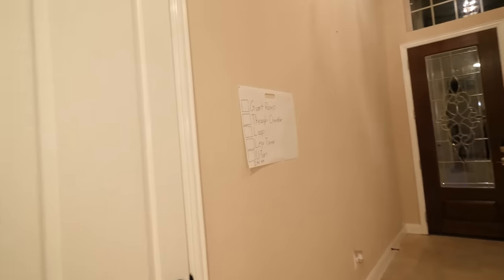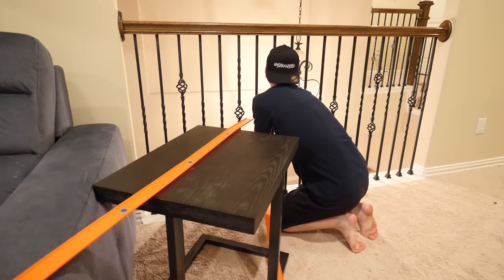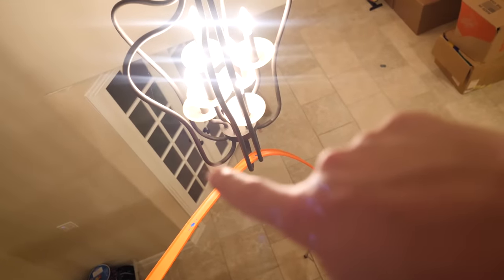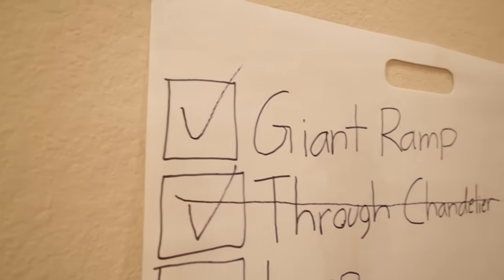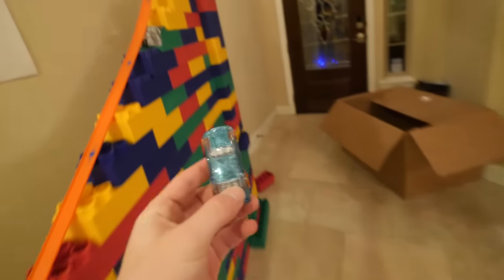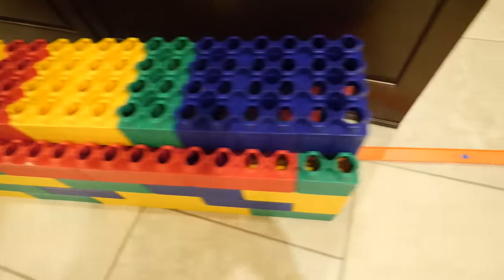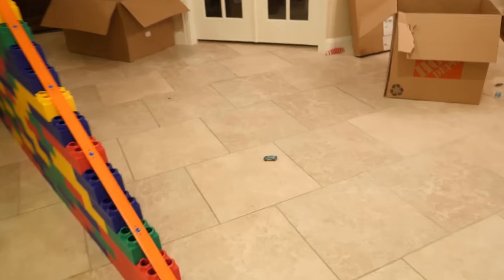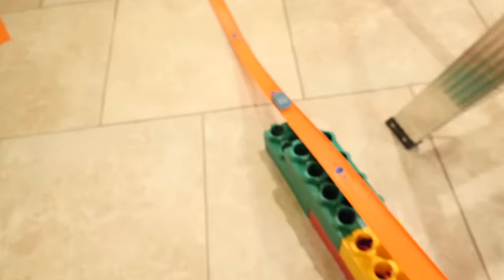50FT HOT WHEELS RAMP OBSTACLE COURSE!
50FT HOT WHEELS RAMP OBSTACLE COURSE! w/ UnspeakableGaming
👚 MERCHANDISE -